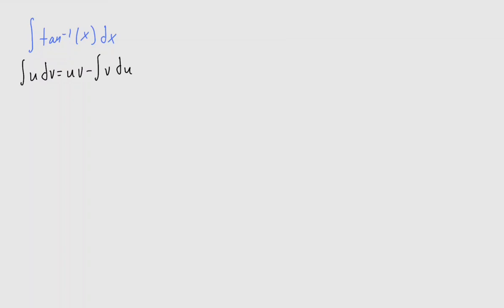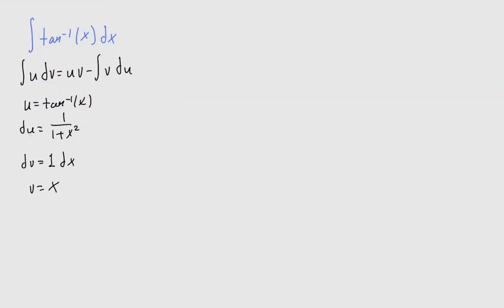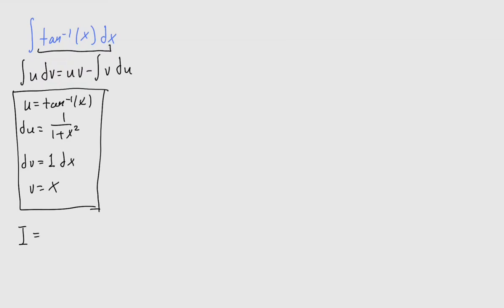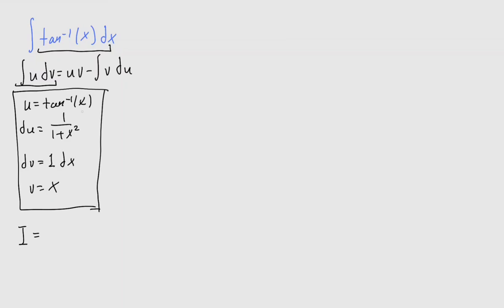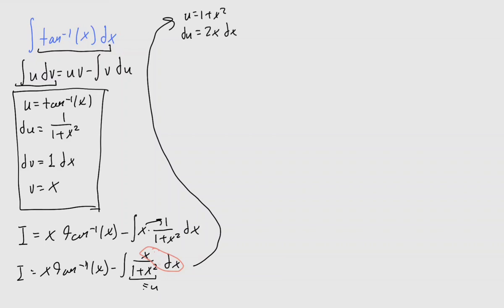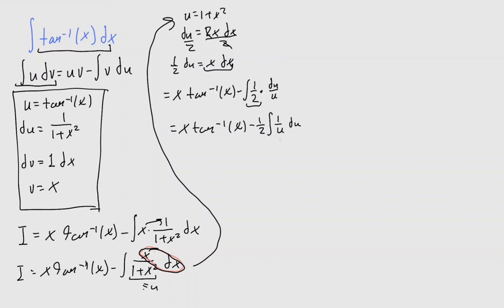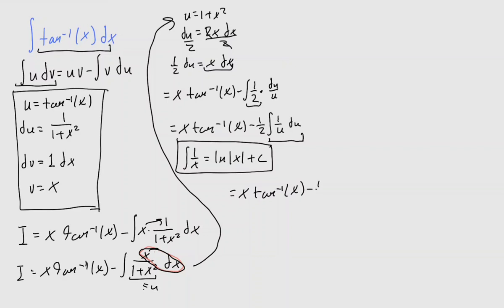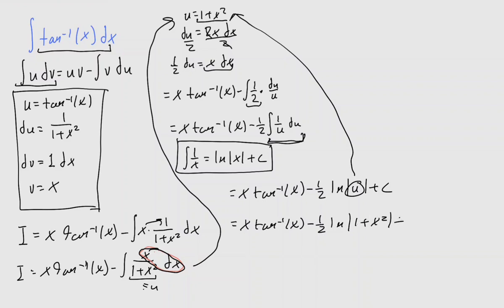Daily Integral 6/21/23